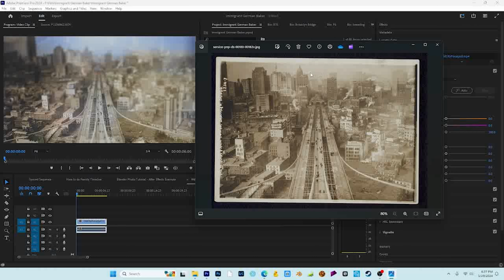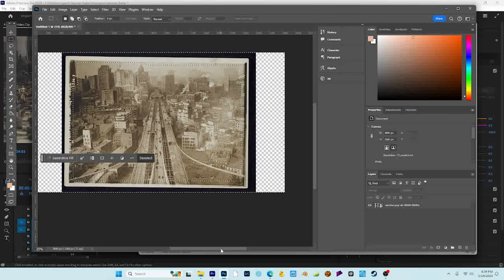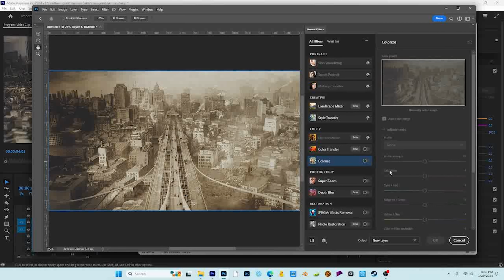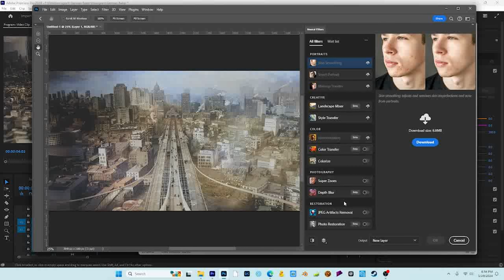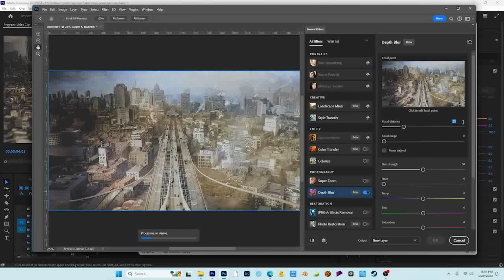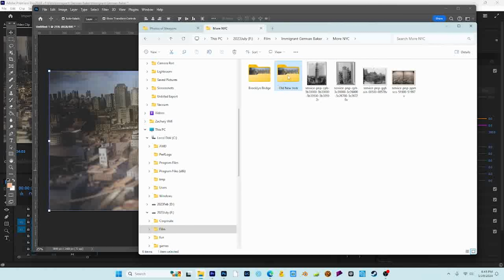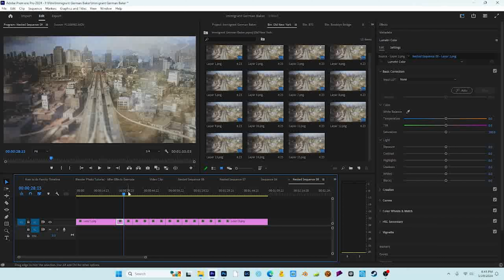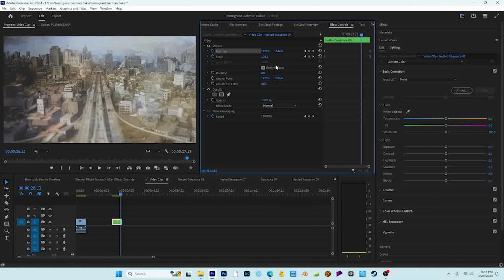How to Do a focus pull on a still image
A quick tutorial about how to make a photo clip more interesting by creating a focus pull.